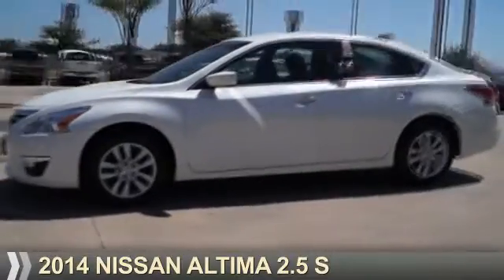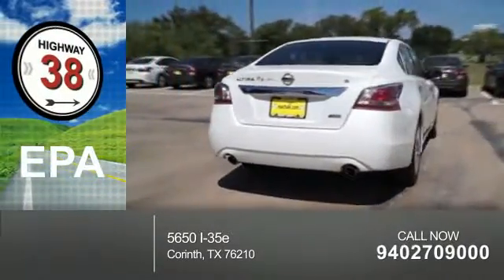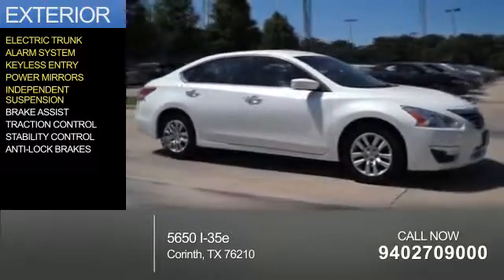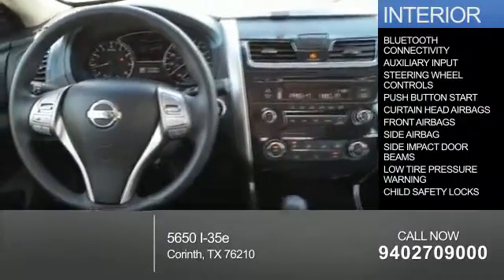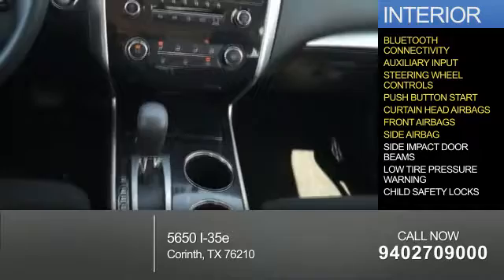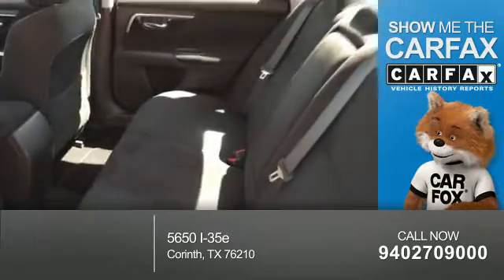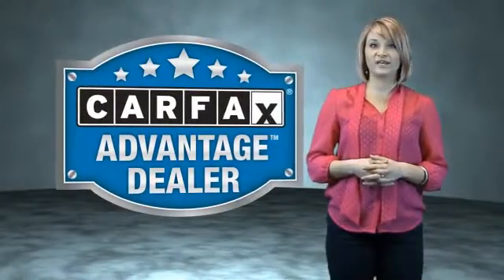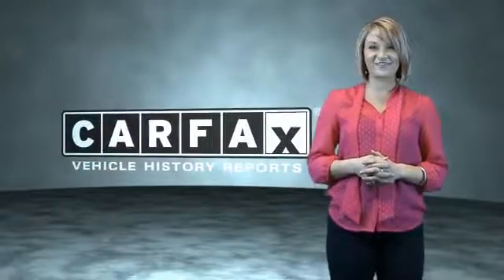2014 Nissan Altima 60357A - Corinth TX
Year: 2014
Make: Nissan
Model: Altima
Trim: 2.5 S
Engine: 2.5 liter 4 Cylindercylinder FWD
Transmission: Automatic
Color: White
Mileage: 44235
Address:
VIN:1N4AL3AP9EN383560